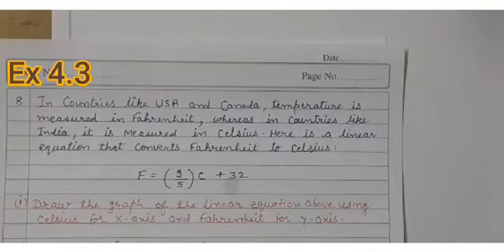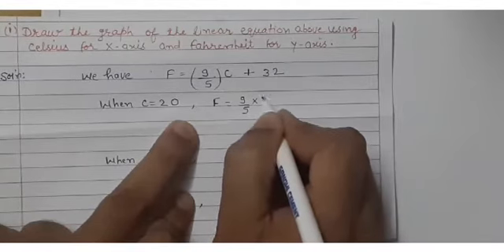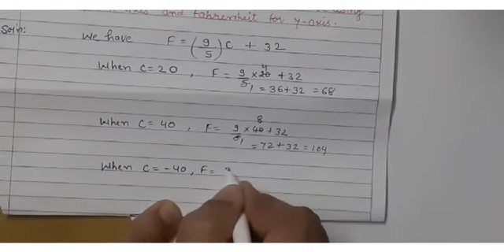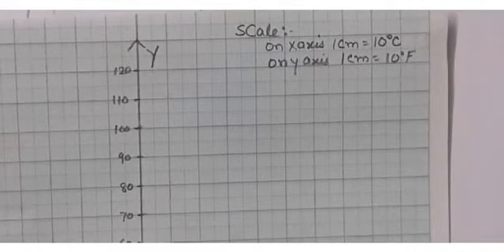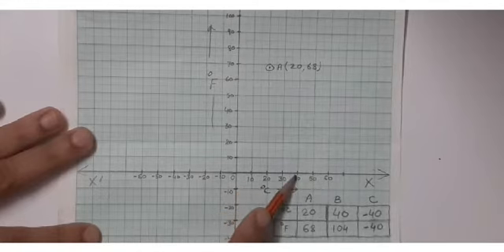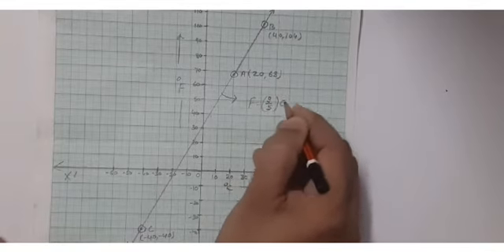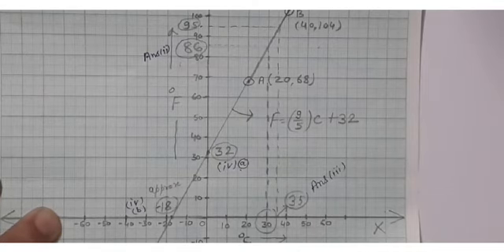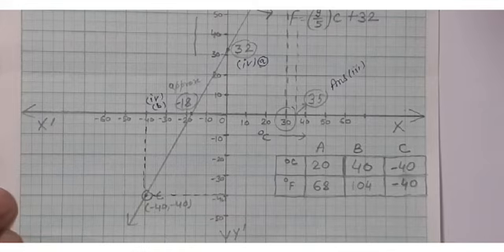linear Equations with two Variables class 9th ex4.3 Question 8 CBSE AND RBSE